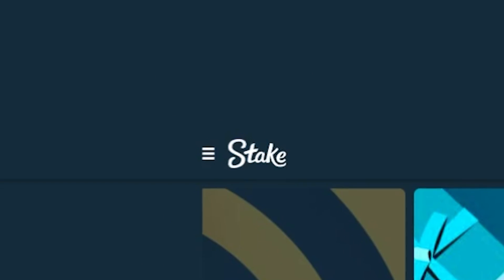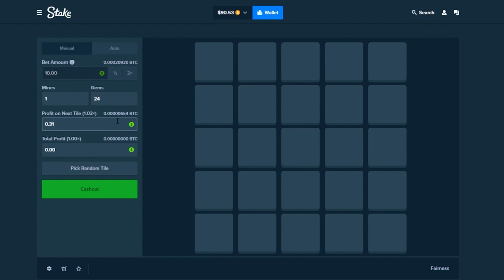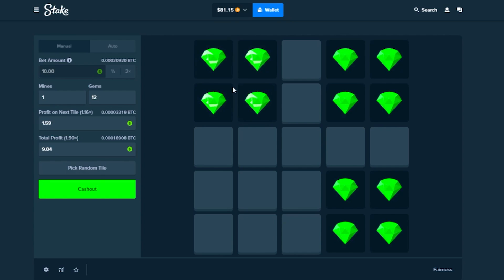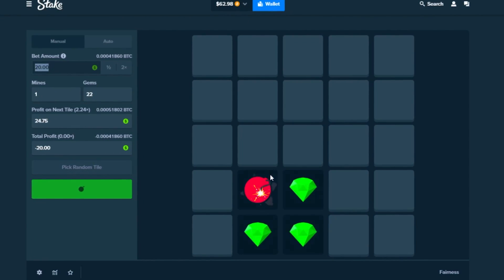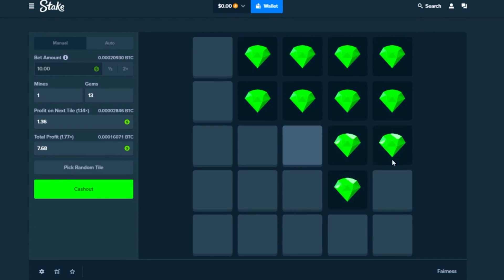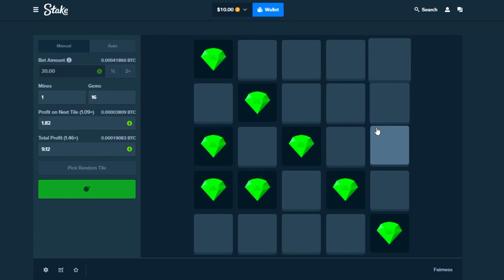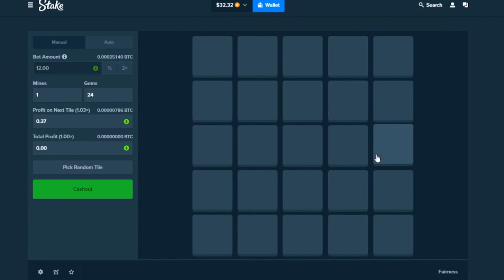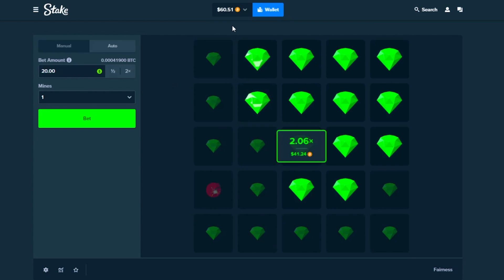UNBELIEVABLE MINES COMEBACK (Stake)